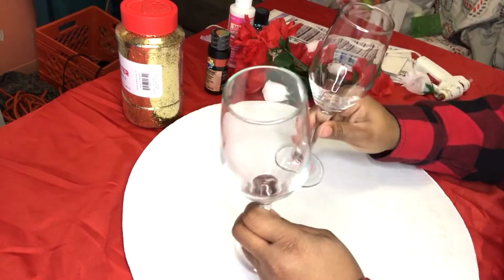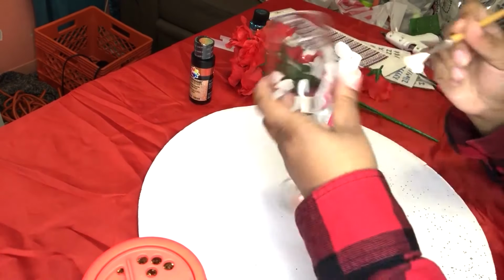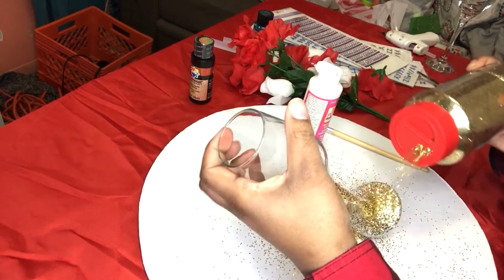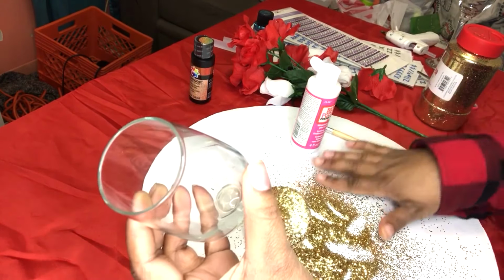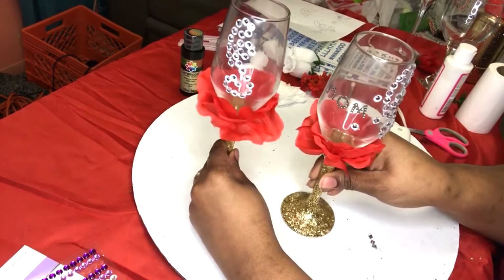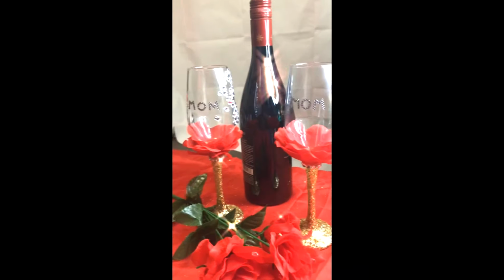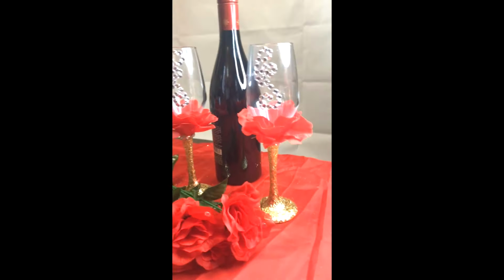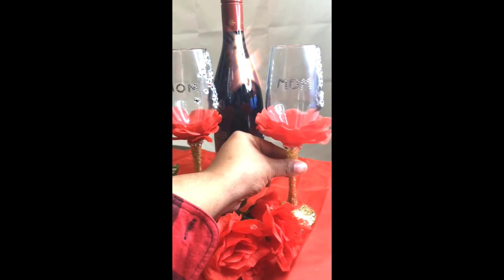Diy Mother's Day Champagne Rose glasses!!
Diy Tutorial on how to make a Champagne Rose glasses!
Its a great gift to give your mothers or Women you care about in your life!